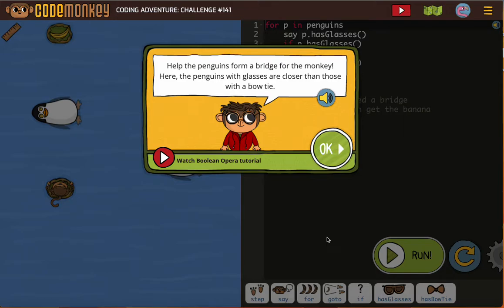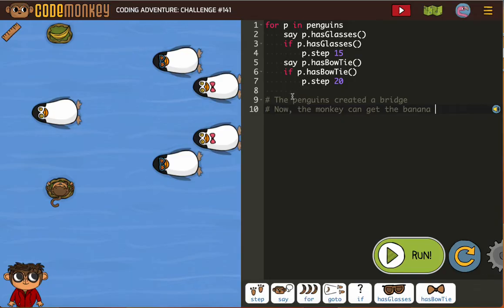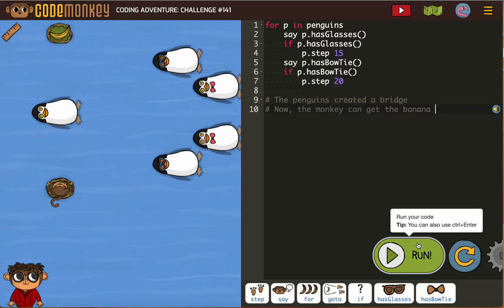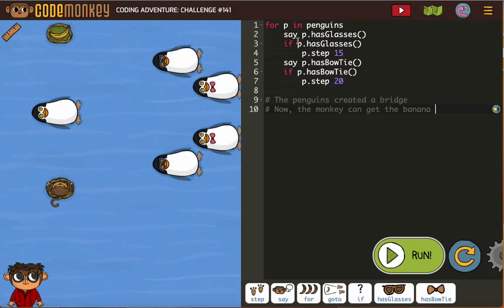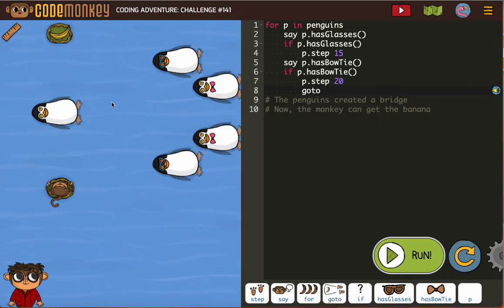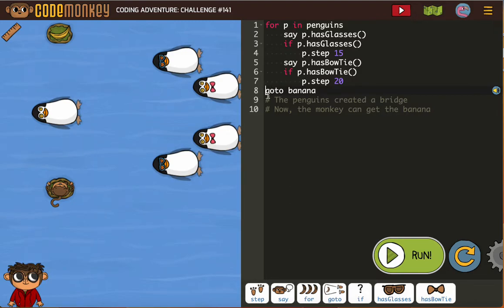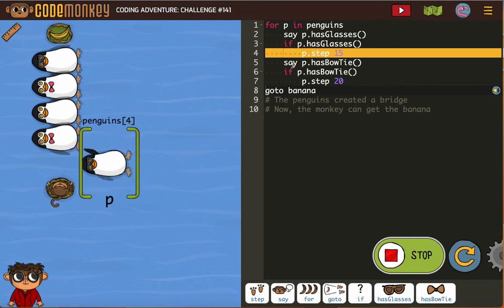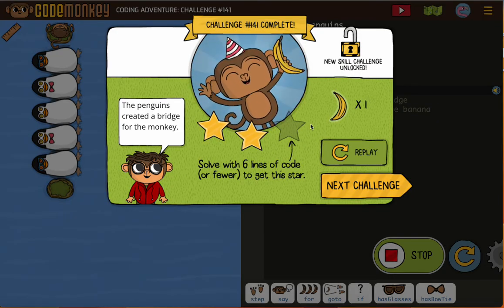Coding Adventure 141